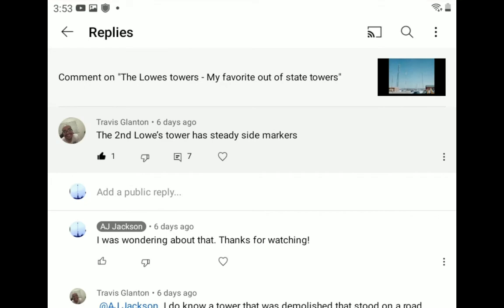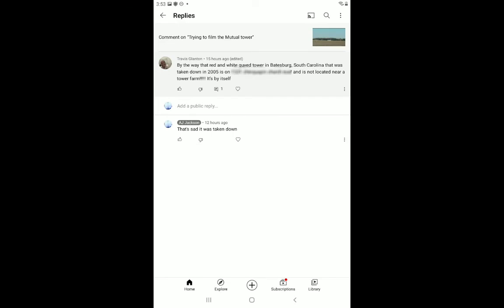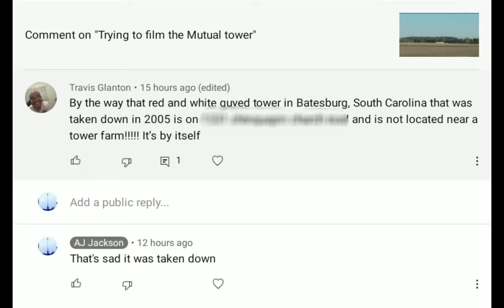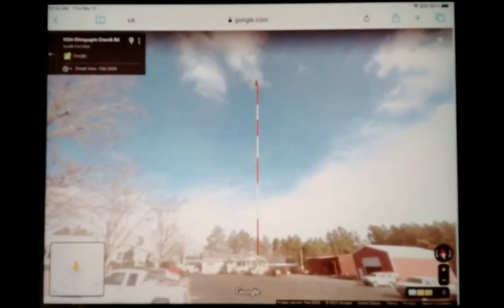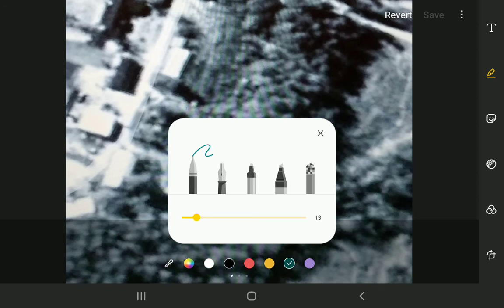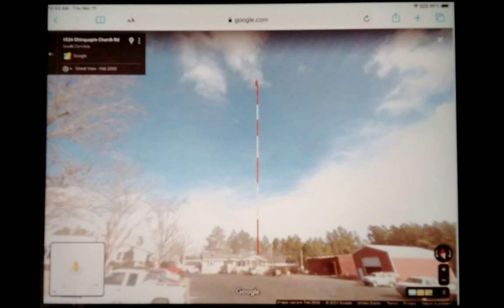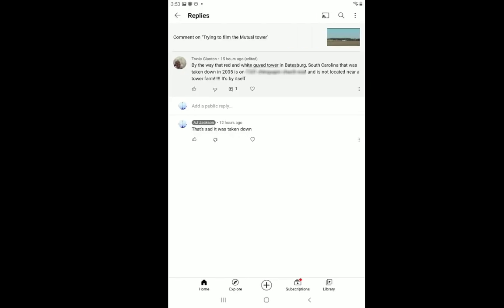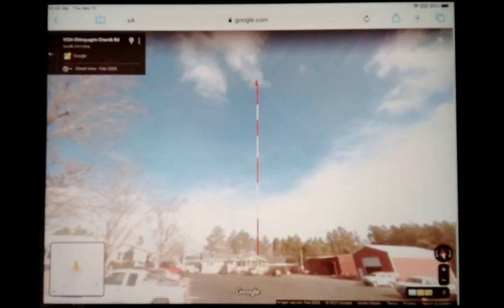A sad fate of a tower with a modern incandescent